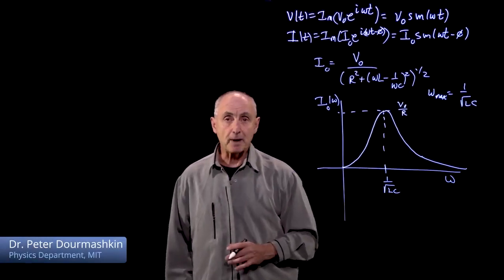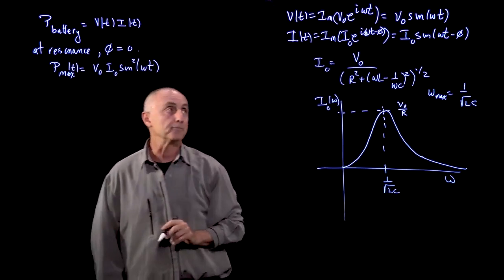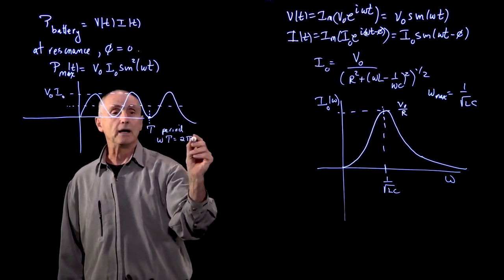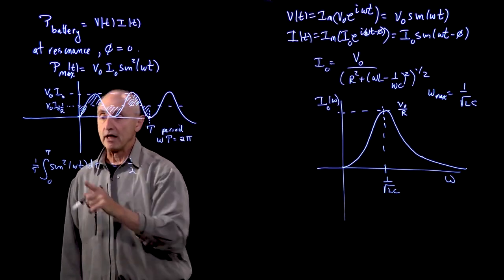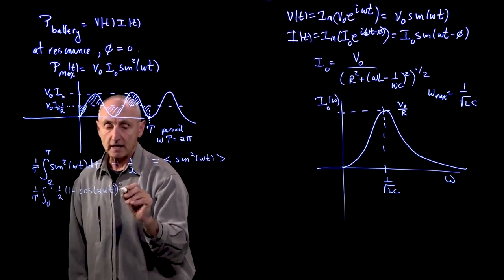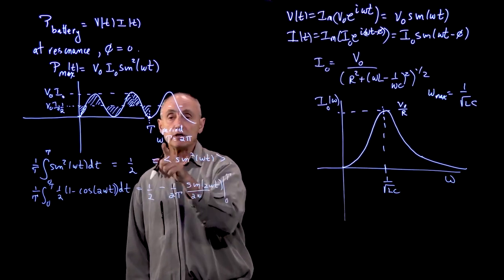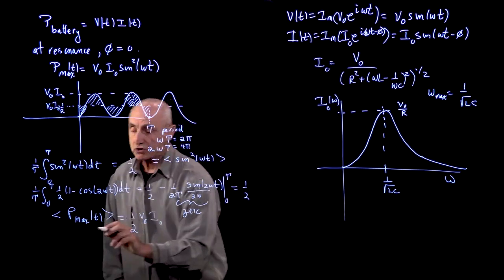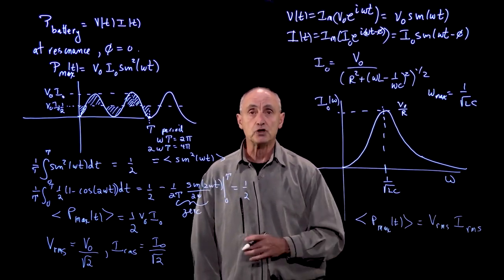Power in the driven RLC circuit